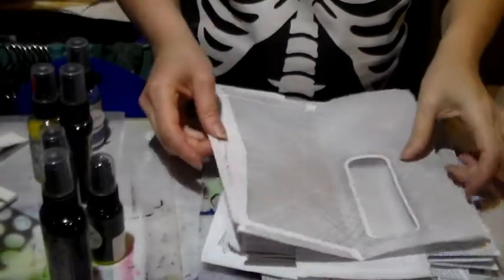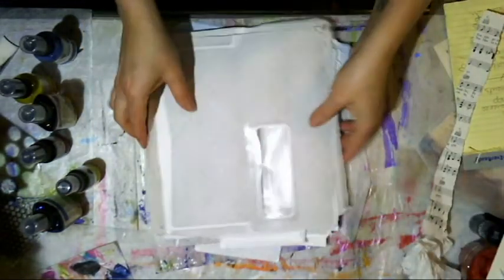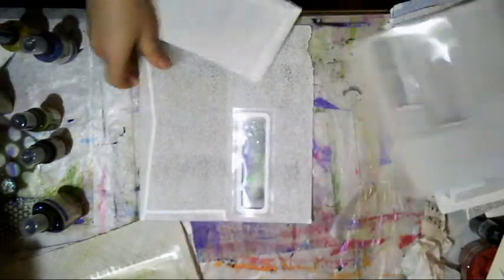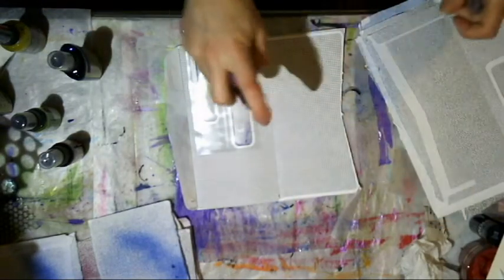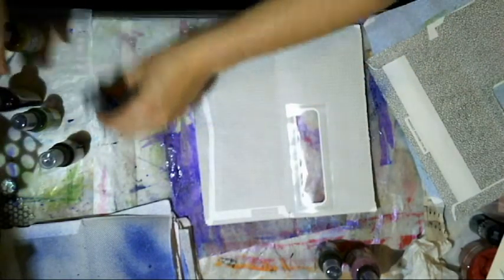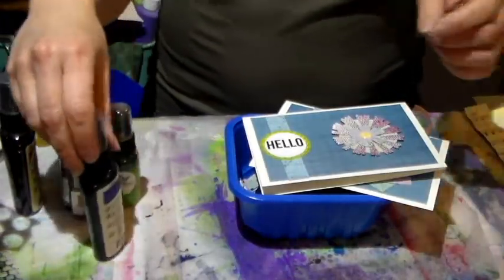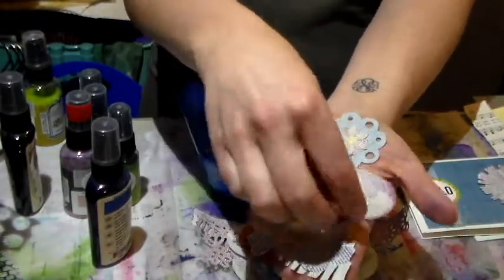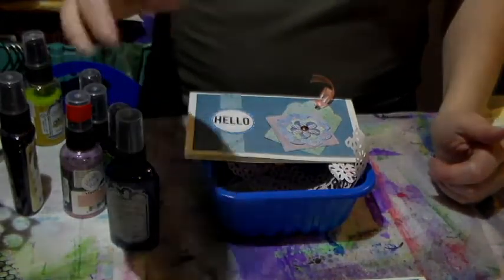Embellishments made out of envelopes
I really love making my own embellishments and I love to find ways of using envelopes and recycling. I'm participating in a swap that you can find

 I'm using my Tattered Angels sprays  to make them!  Here are the links to the products that I have used:
Tattered angel sprays:

Do it right
Invisible
Jay Jay